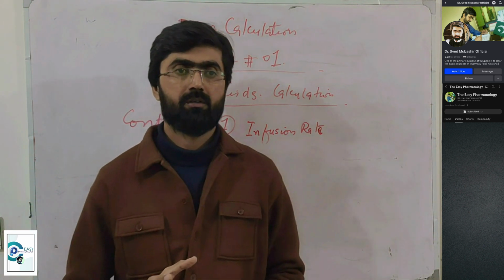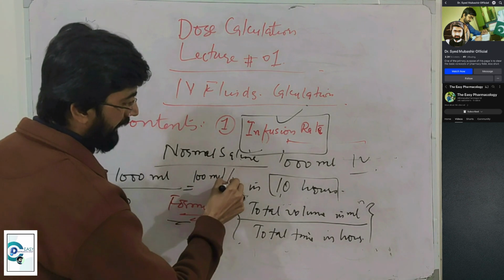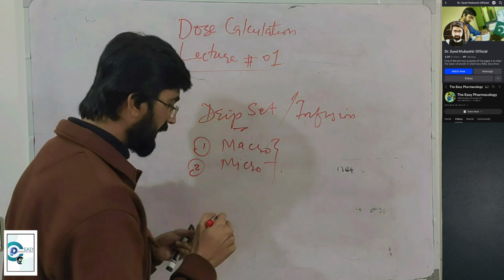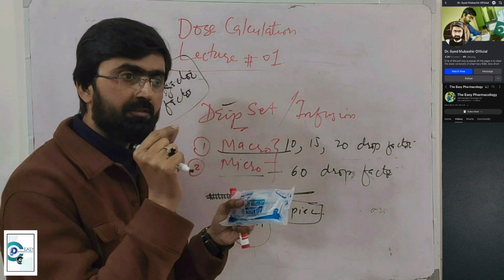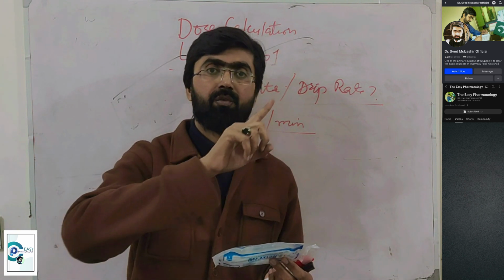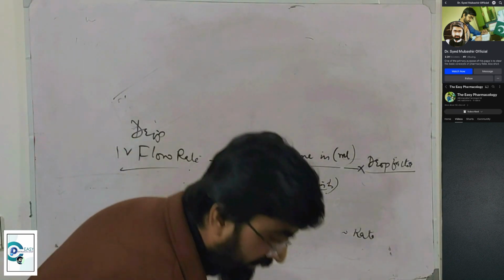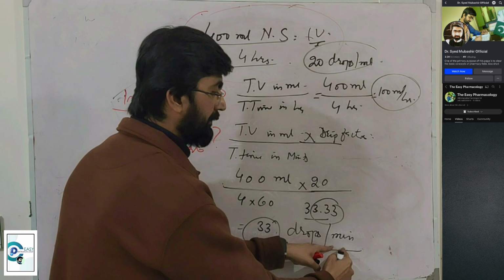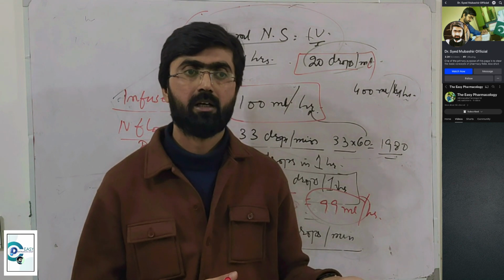IV fluids, drip sets, drip rate, drop factor & I/V flow rate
In this video different issues faced by different students of medical field regarding the calculation of Intravenous fluids, intravenously administered drugs have been discussed. Types of drip sets likes micro and macro drip sets, drop factor or drip factors mentioned on drip sets, drip rate or IV flow rate, and infusion rate are discussed. Different formulas to calculate each parameter along with examples of normal saline IV fluid are mentioned.